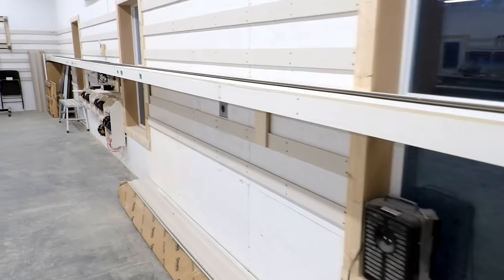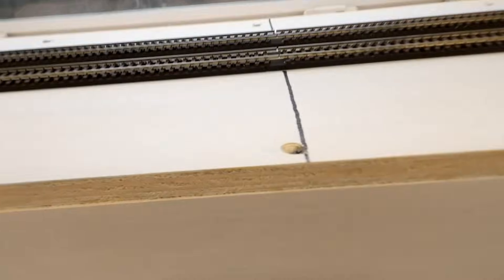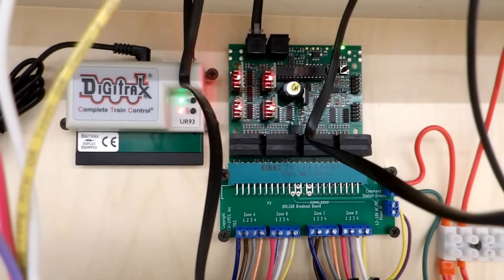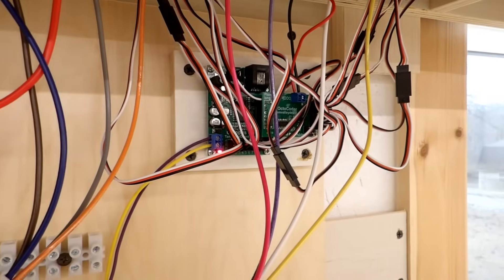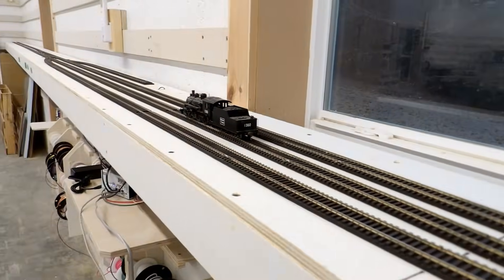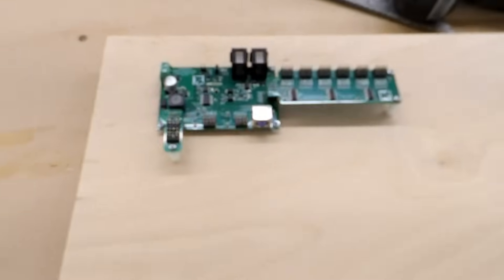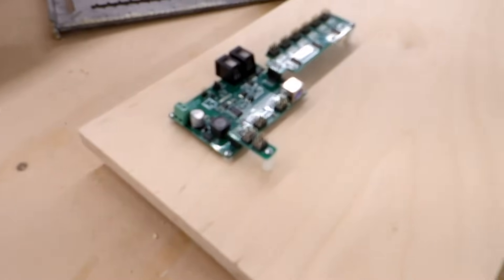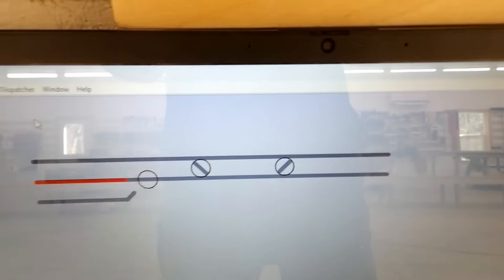A simple test track, part 1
My latest railroad construction project requires a full signalling system, which opens a whole can of worms with block-detection, JMRI programming, and a host of other electronics that I'm not familiar with.  Thus, I felt it was a good idea to spend a few hours building a simple test track that would allow me to test out all the new skills without the risk of having to make expensive changes on the actual railroad.